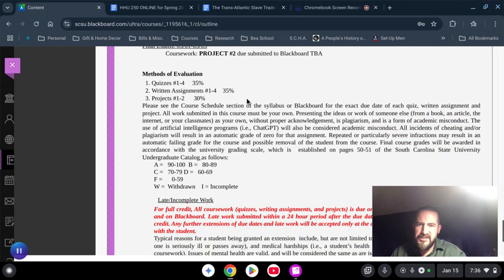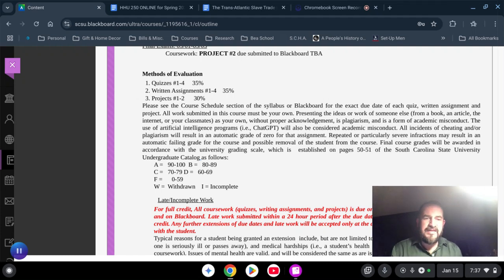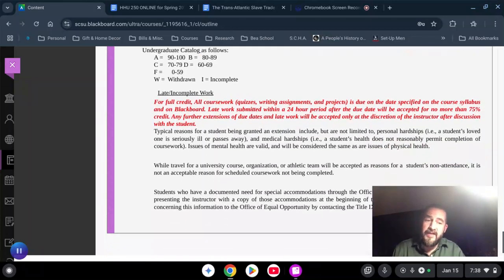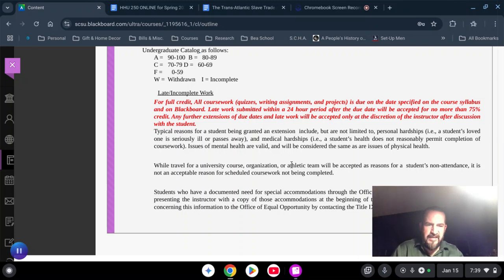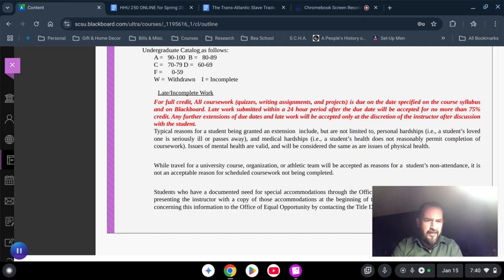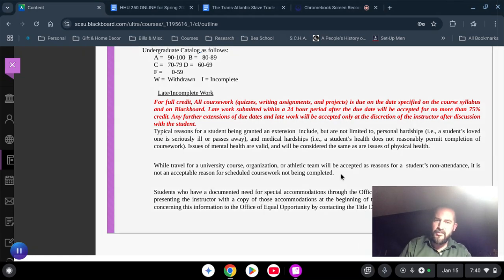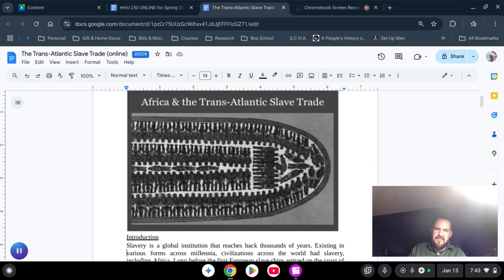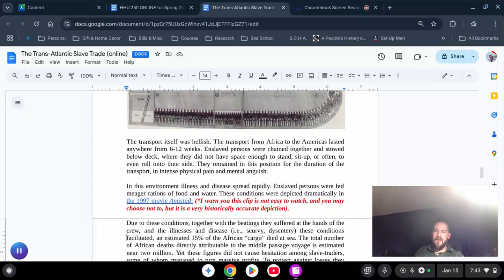Introduction to HHU 250 Spring 2025